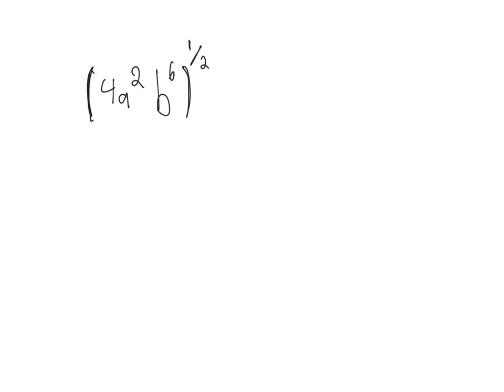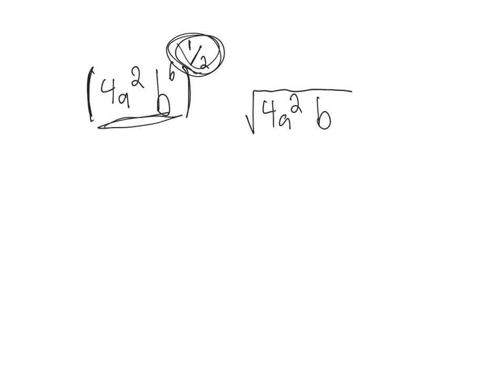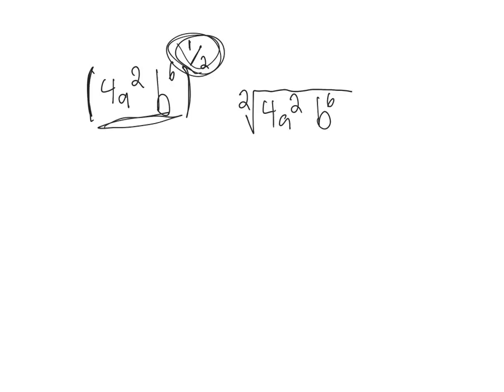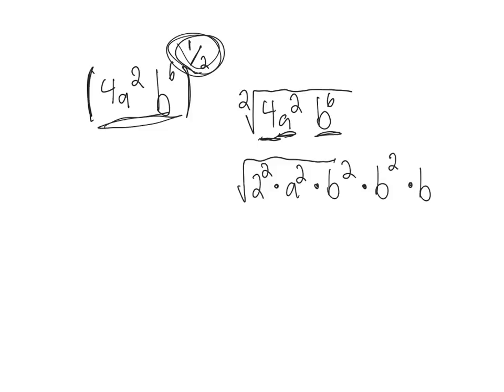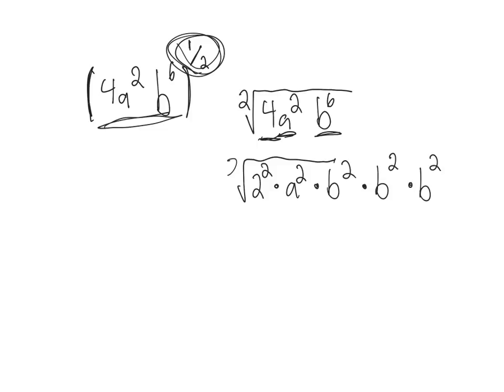Javon Video 2